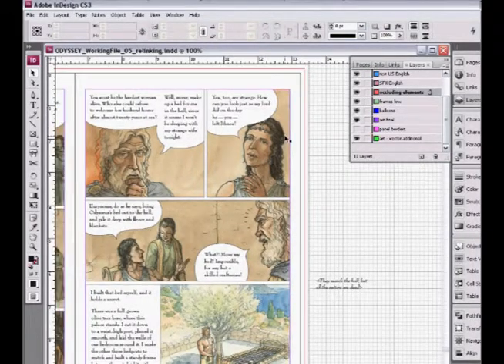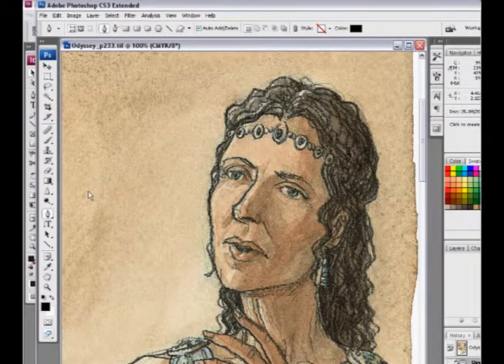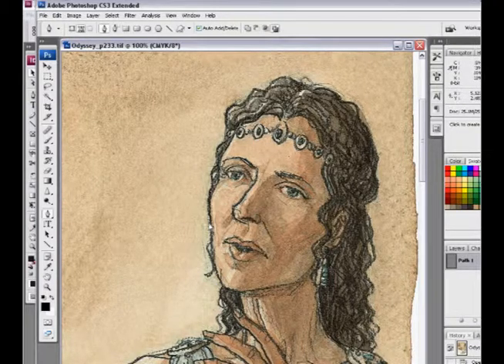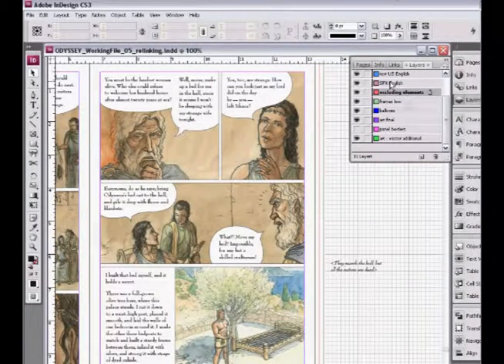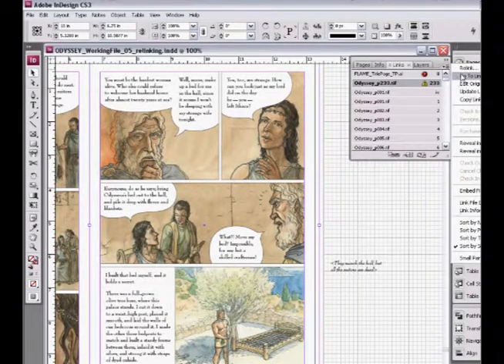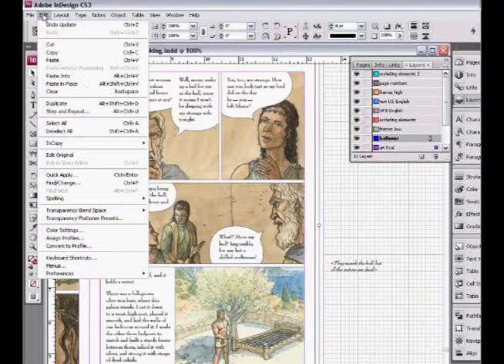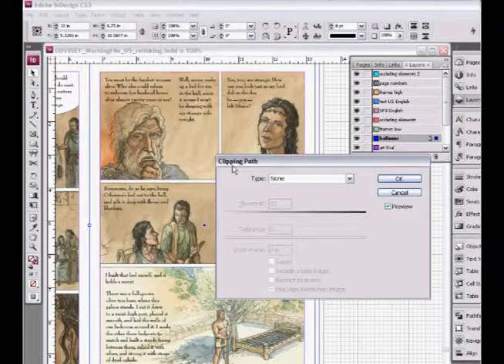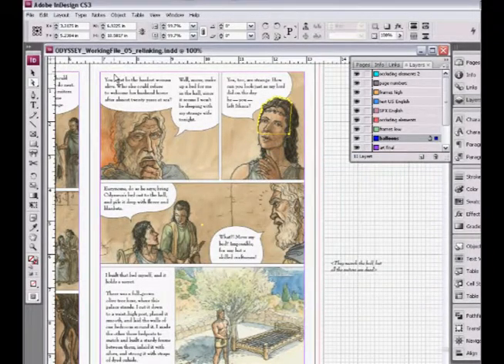Odyssey video #6: clipping masks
If you want some of your speech balloons to sit behind the heads of the characters speaking, here's one good way to do it using clipping masks in InDesign. From my graphic novel The Odyssey.